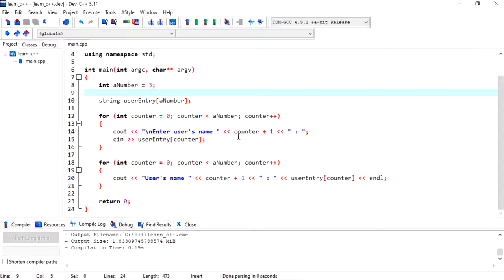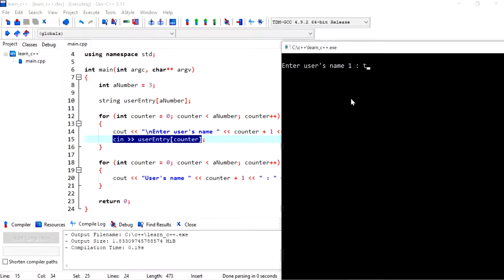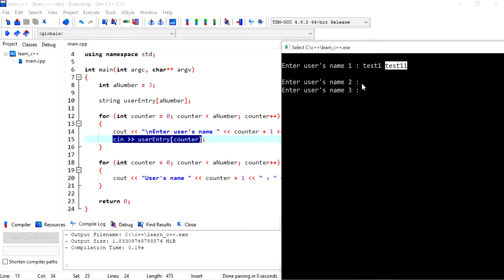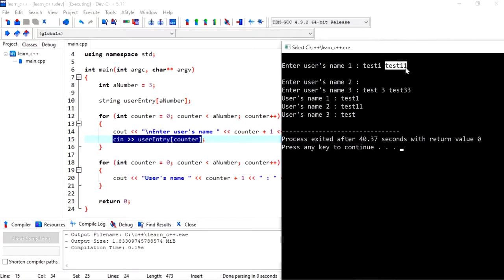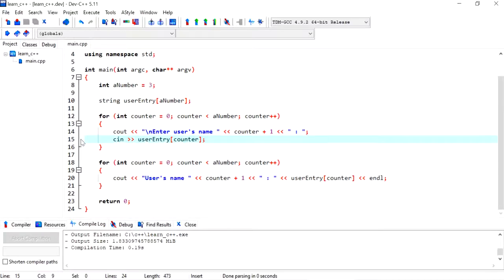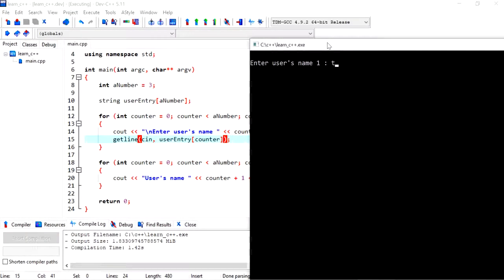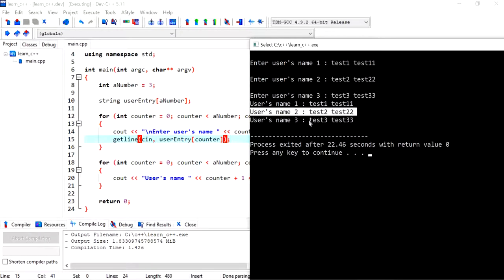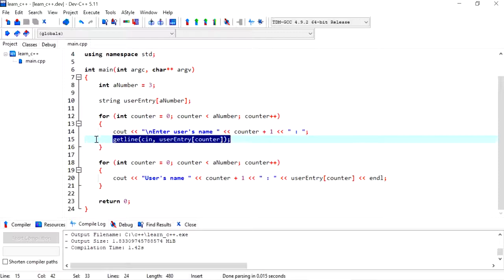C++ 12: cin vs getline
How to get a line of input from the user using the getline function